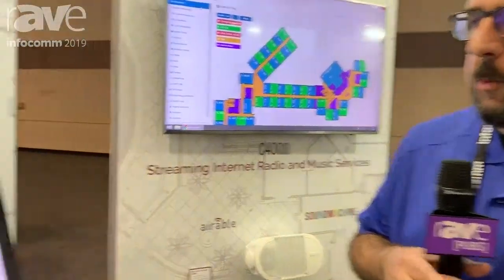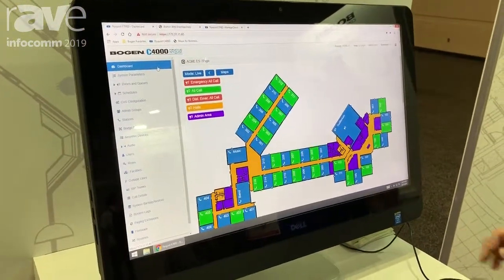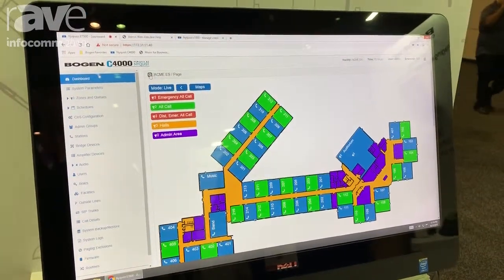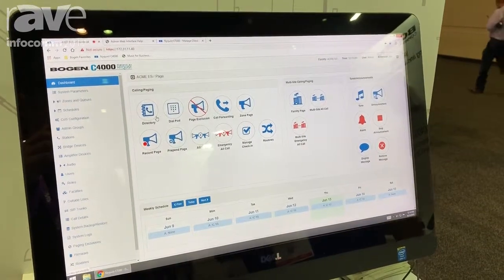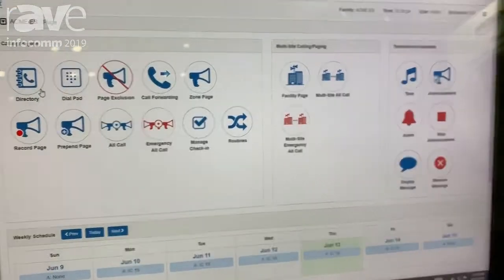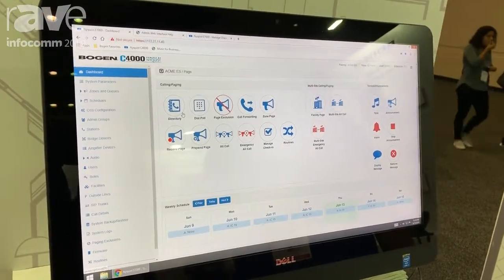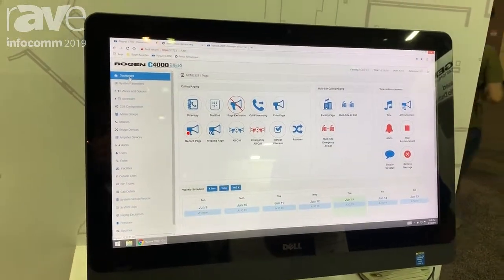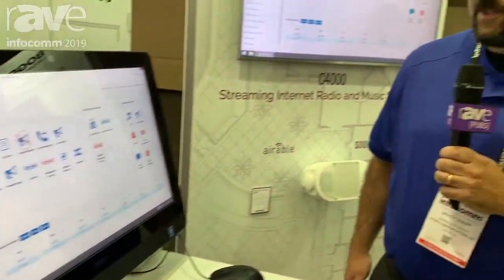InfoComm 2019: Bogen Intros Nyquist C4000 IP-Based Paging and Audio Distribution System